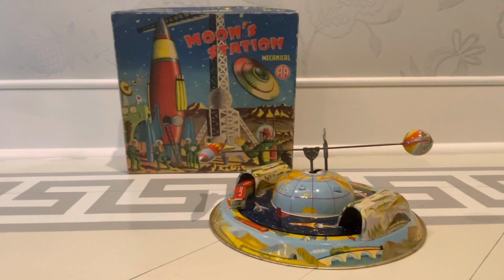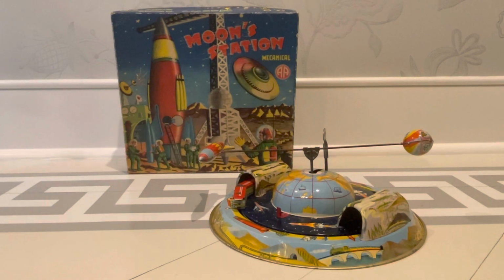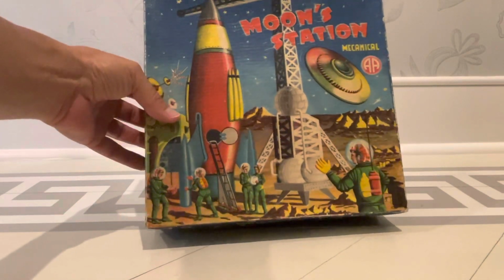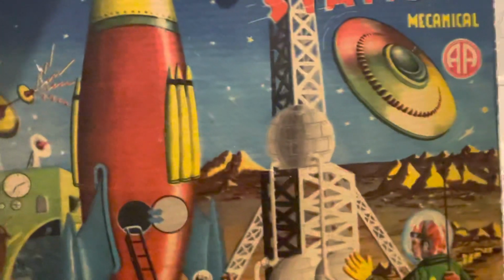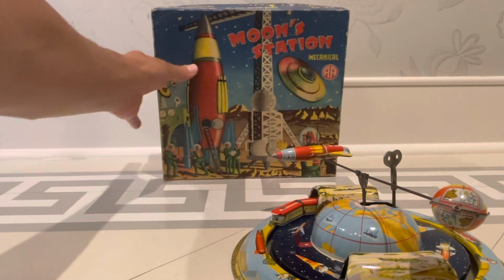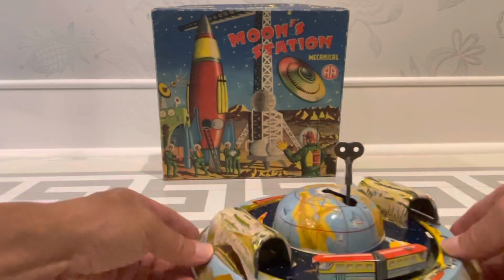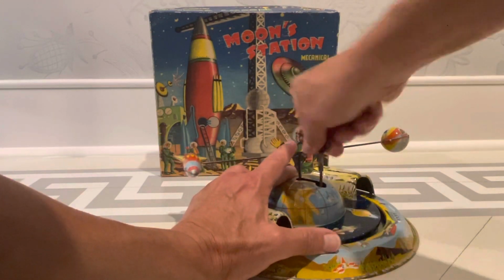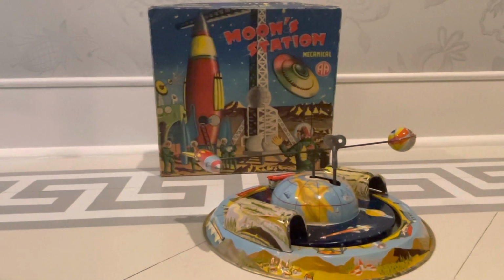Mechanical Moon Station is Greece’s greatest Space Toy 🪐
1960’s Ananias Ananiade Greece